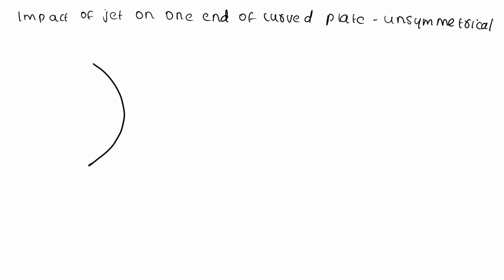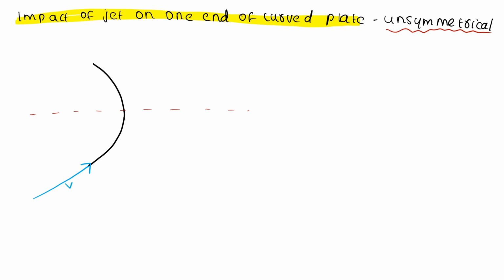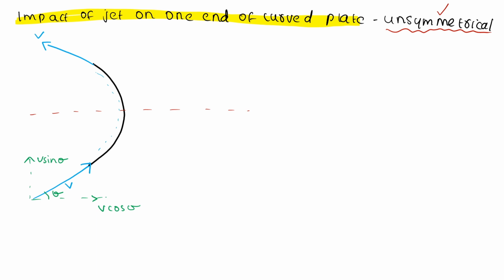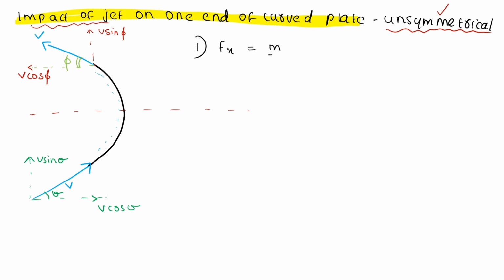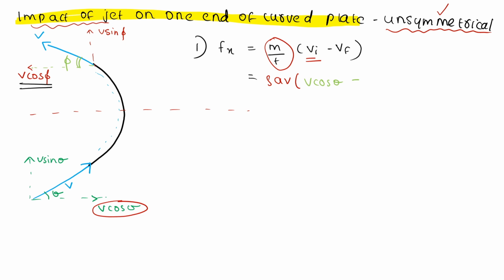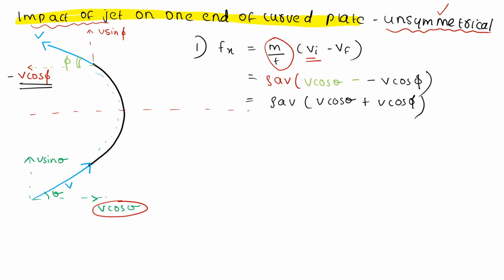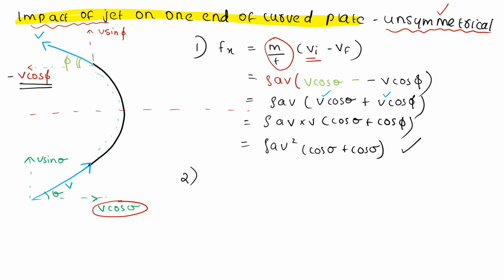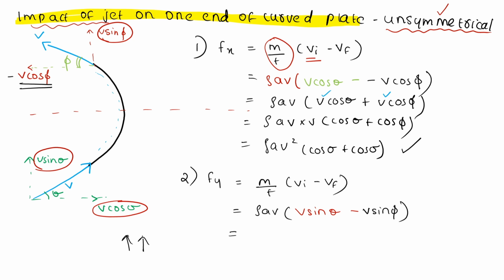KTU | Fluid Machinery |Impact of Jet on Stationary Curved Plate-Unsymmetrica| S4 Mechanical